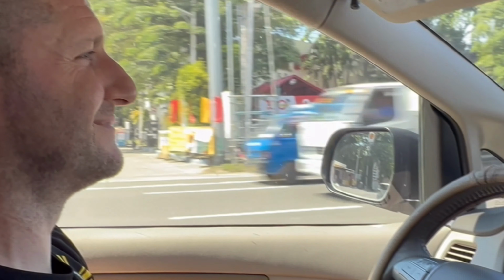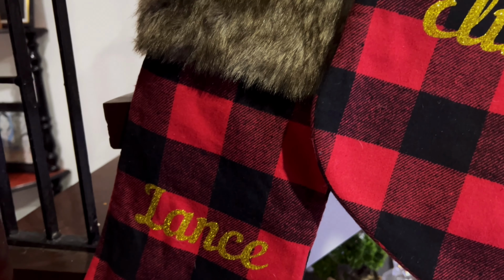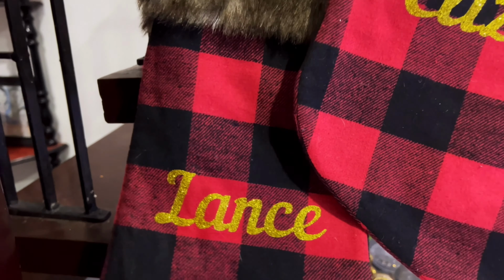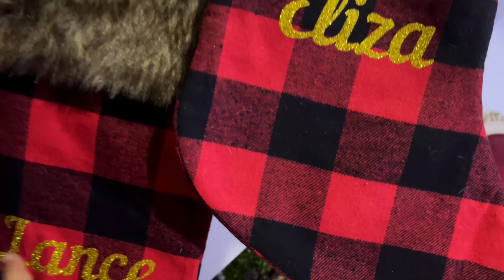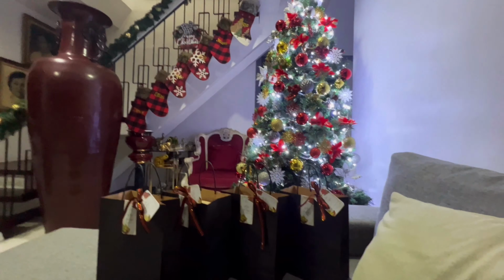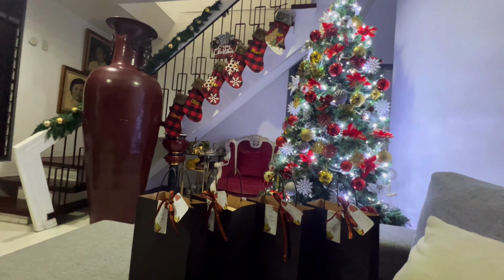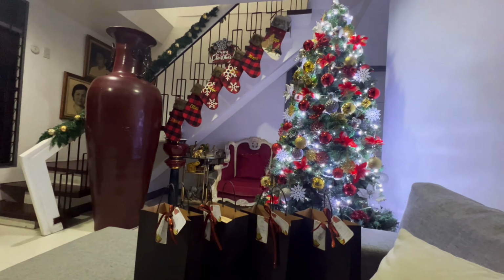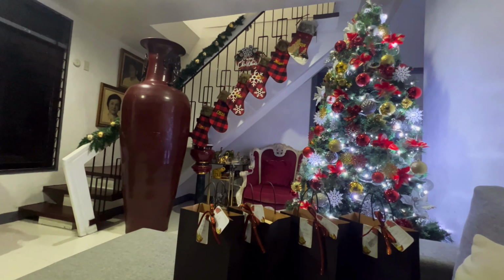2023 WRAP UP | Weekly Vlog #20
Lance and Eliza wrap up 2023 with a thankful heart.

LIFE WITH TEAM MAHAL WEEKLY VLOG #20